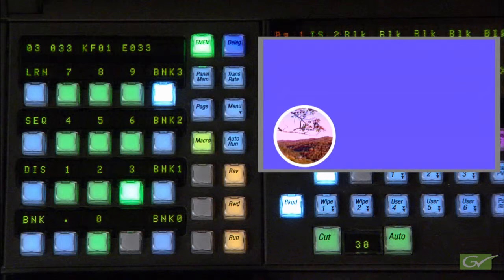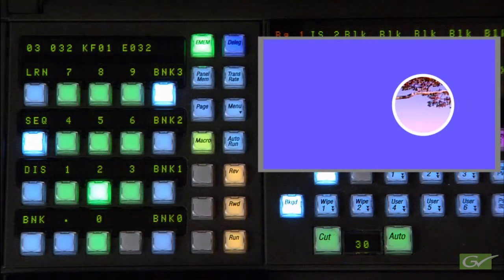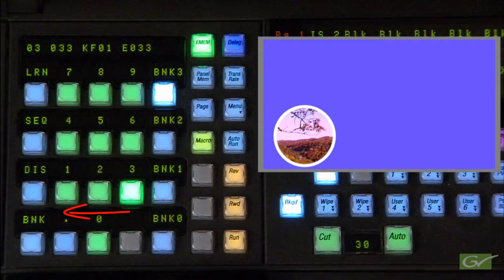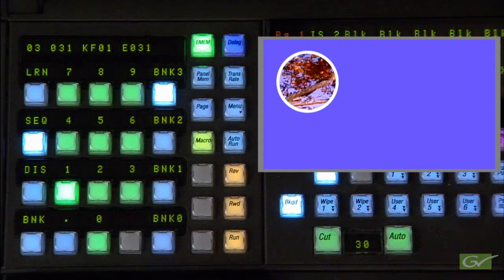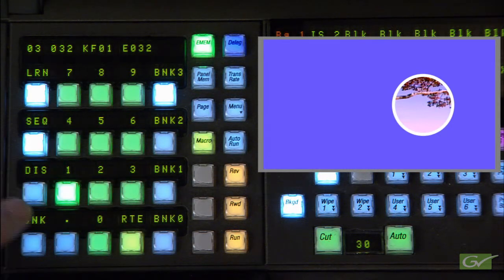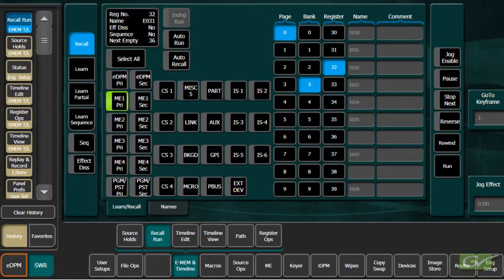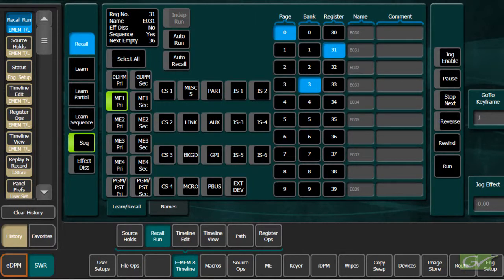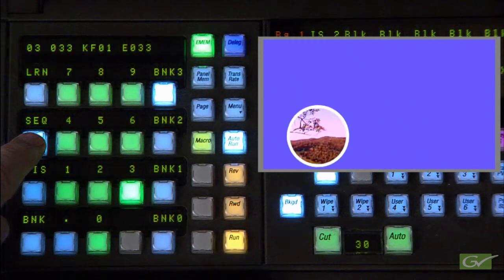Kayenne and Karrera Operational Tutorial - E-MEM Sequences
How to link E-MEM registers together with Sequences, add delay times and create E-MEM loops.